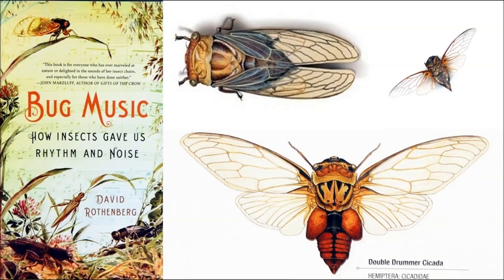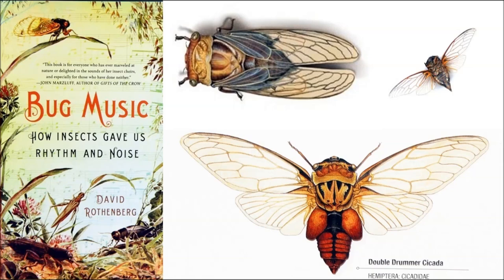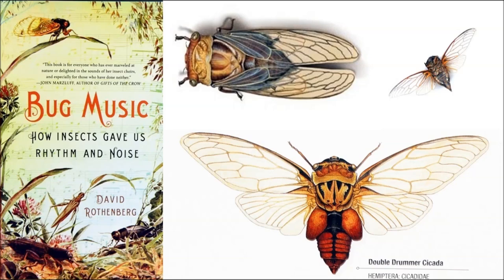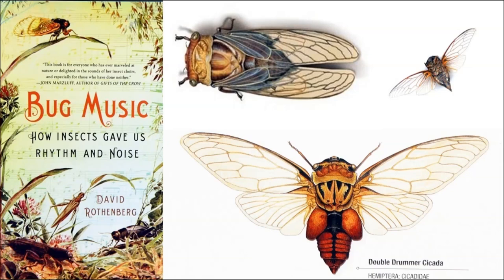Double Drummer Cicadas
ABC Radio